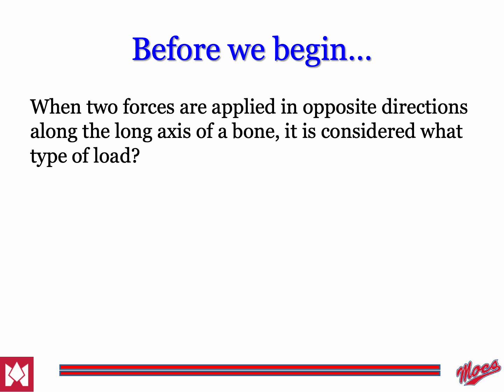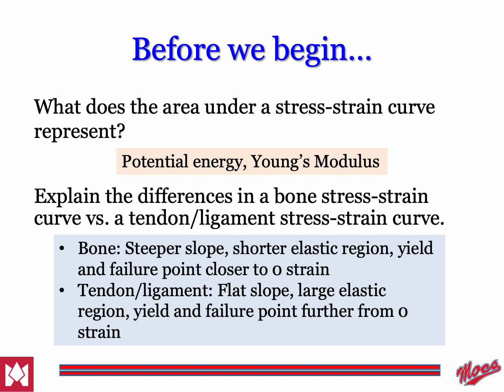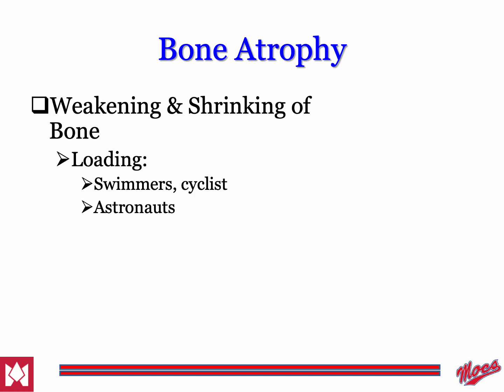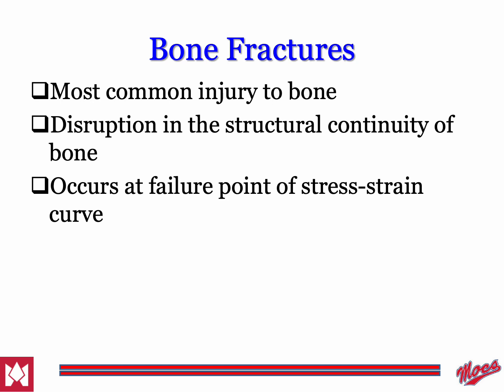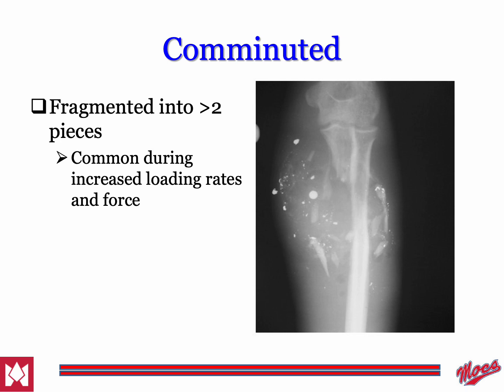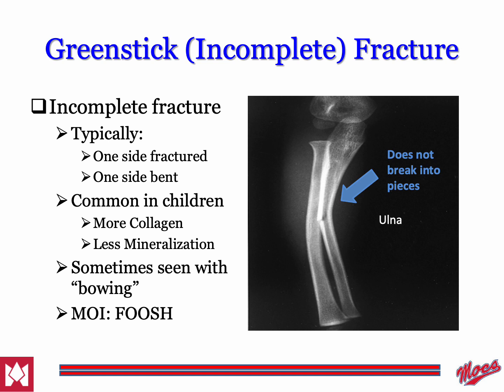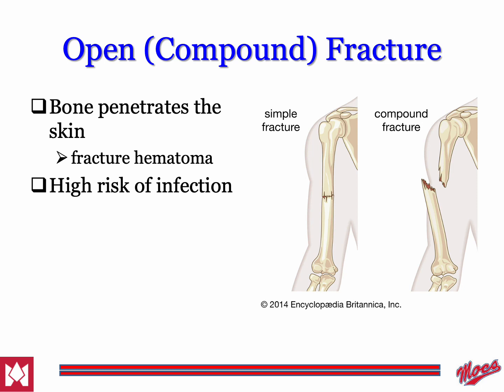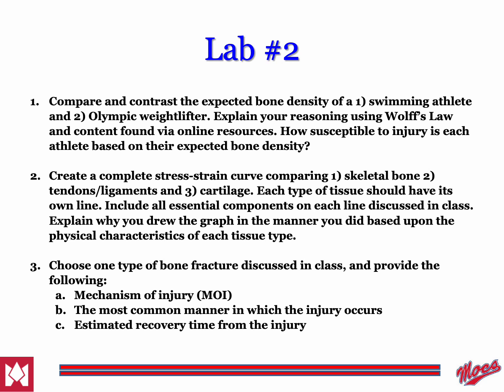EXS 2775 Lecture 2 Bone Structure & Function